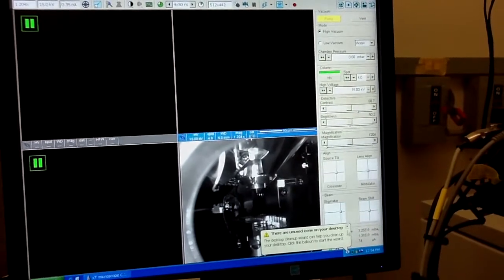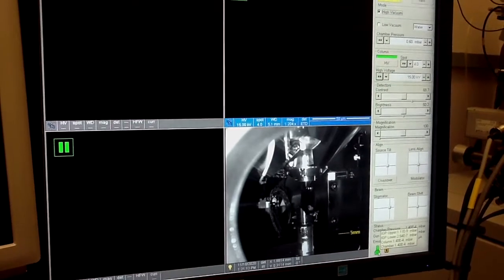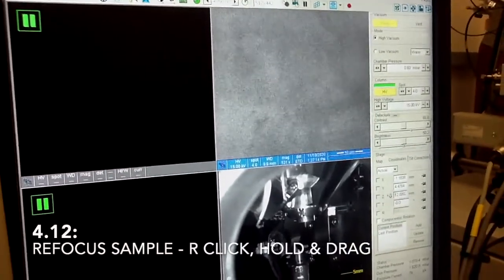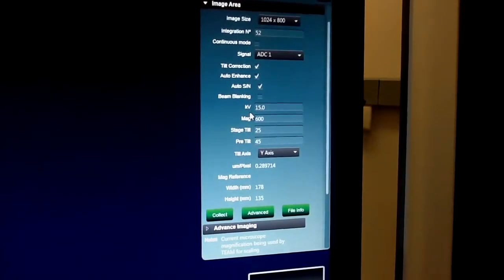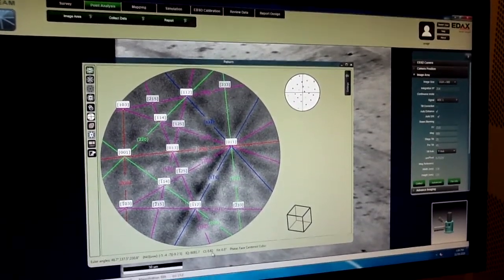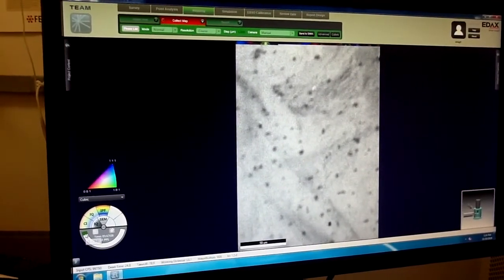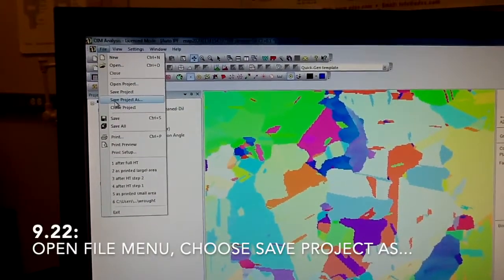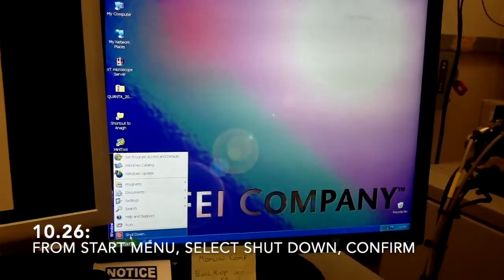MET Basic Training Electron Backscatter Diffraction (EBSD) with Scanning Electron Microscope (SEM)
Materials & Energy Technologies Service Center
Conn Center for Renewable Energy Research

Dr. Anagh Deshpande, postdoctoral student super user at Conn Center for Renewable Energy Research, shows how to set up and run Electron Backscatter Diffraction (EBSD) with the scanning electron microscope (SEM) in the University of Louisville's Materials & Energy Technologies Service Center.

0:31    Section 1: Initialize SEM Software & Vent Chamber
2:03    Section 2: Loading Stage & Sample in the Chamber
4:45    Section 3: Sample Preparation Technique
6:07    Section 4: Focusing the SEM
10:31  Section 5: Initialize EBSD, Synchronize to SEM
13:26  Section 6: Point Analysis of Sample
16:32  Section 7: Setting Phases
17:35  Section 8: Mapping Regions of Interest
21:01  Section 9: Finished Scans & Reports
23:30  Section 10: Shut Down Procedure